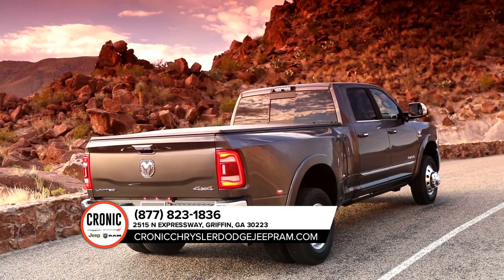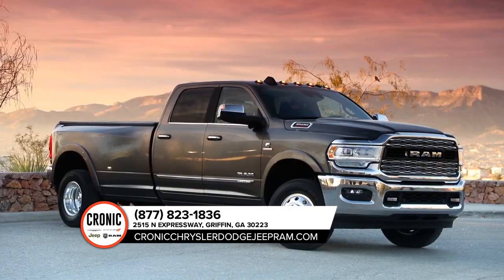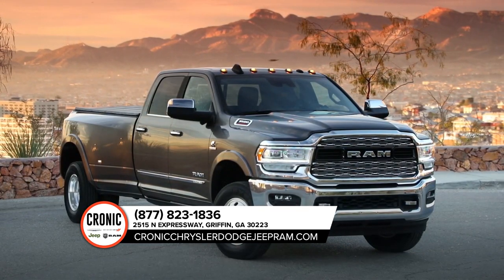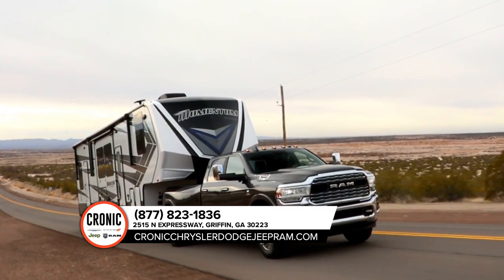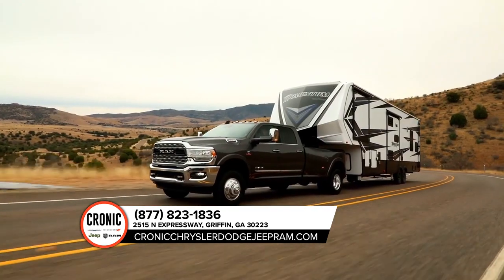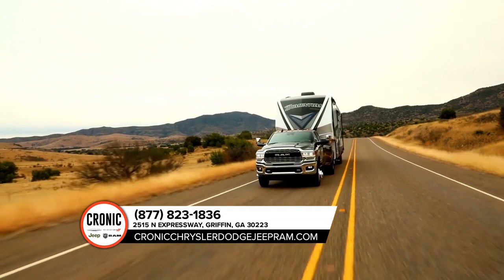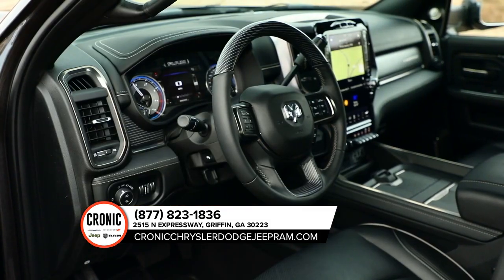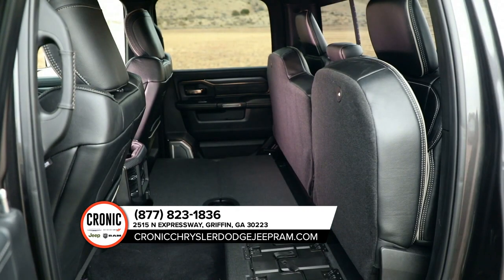Ram dealer Jackson GA | Ram sales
Are you or someone you know in the market for a new Ram 3500? Are you near McDonough  GA? Then come to Cronic CDJR today to pick out your new Ram 3500 now! Cronic CDJR, near McDonough  GA, takes pride in having the largest selection on new or pre-owned automobiles. Each of our staff has extensive knowledge of their inventory and are ready to help you!  At Cronic CDJR, we strive to make buying or leasing a new or pre-owned Ram 3500 a pleasant and rewarding experience. We promise you will be happy you didn't waste time with other dealerships after your experience with Cronic CDJR. So come let us get you in the Ram 3500 of your dreams today!